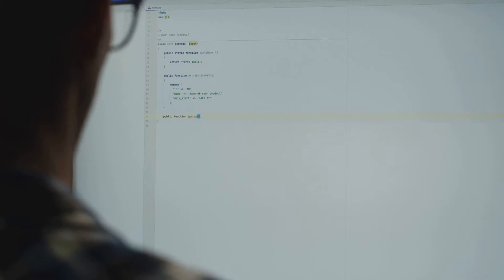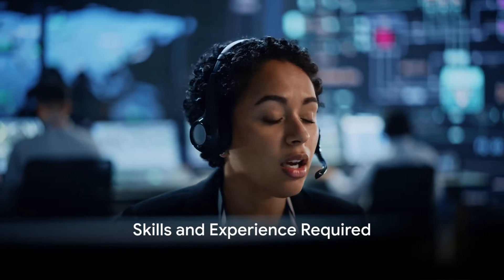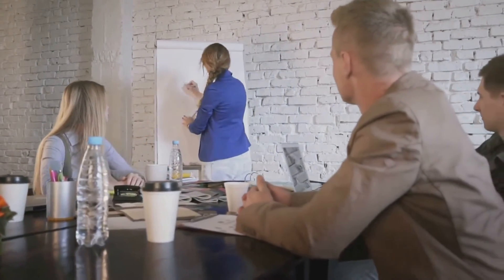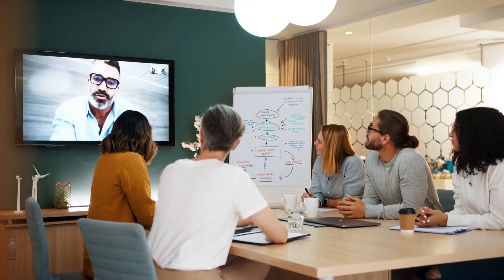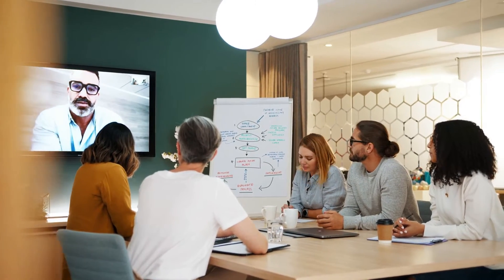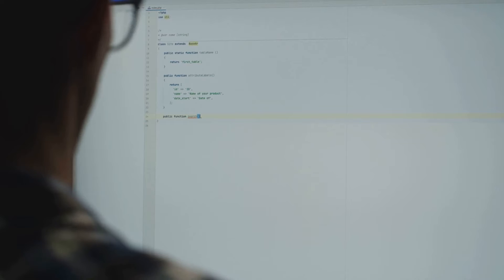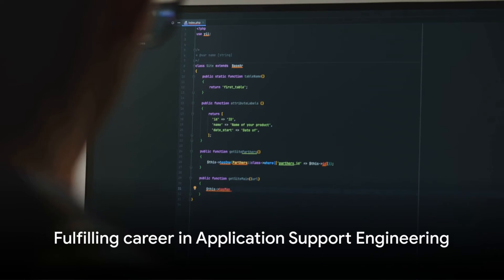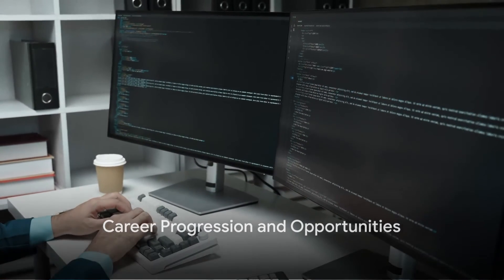What is the role of a Application Support Engineer ? | Career Guide - Job Description - Skills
In this video, we delve into the world of Application Support Engineers, exploring their crucial role in the tech industry. From essential job responsibilities to exciting career progression prospects, we provide a comprehensive guide for both aspiring and current professionals in the field. Watch till the end to gain valuable insights and tips!

🕰️ OUTLINE:

00:00:00 The Role of an Application Support Engineer
00:01:02 Skills and Experience Required
00:02:05 Context, Team, and Tools
00:03:08 Challenges and Benefits
00:04:09 Career Progression and Opportunities

(⌒‿⌒)        ＼(≧▽≦)／        ヽ(o＾▽＾o)ノ        ☆ ～(‘▽^人)